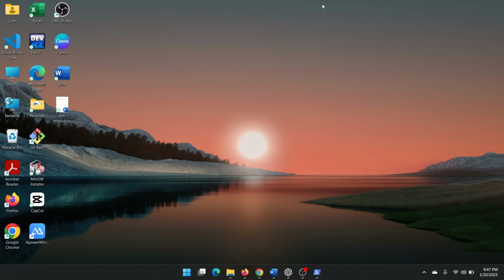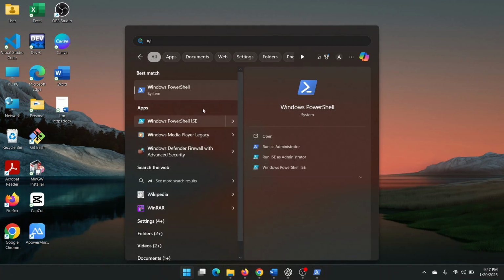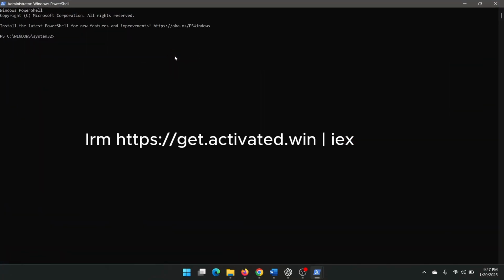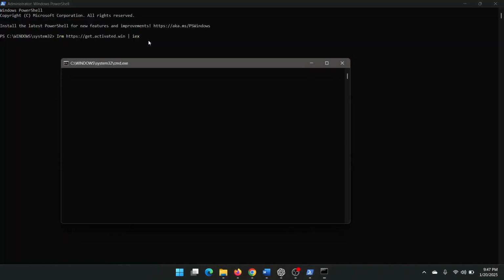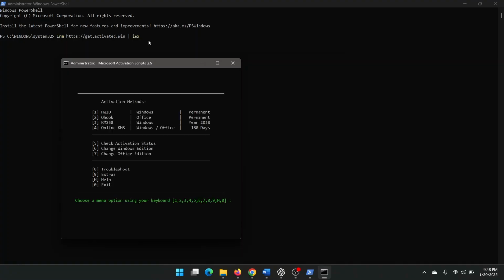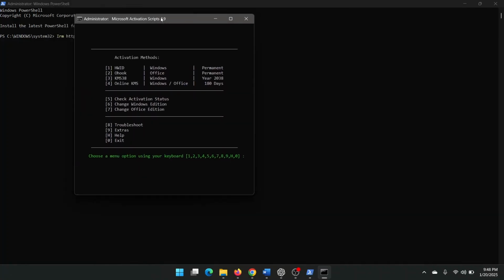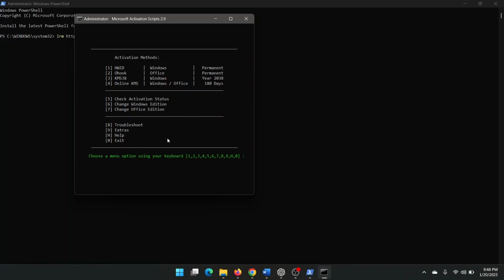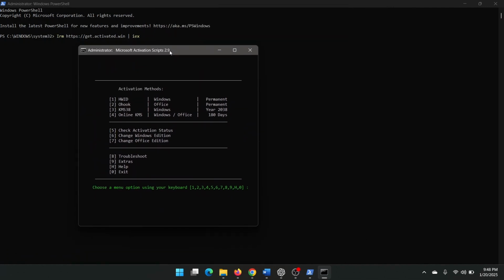No More 'Activate Windows' Watermark! 100% Free & Easy Method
🚀 Activate Windows for Free Using PowerShell! 💻

Tired of the "Activate Windows" watermark on your screen? In this video, I’ll show you a quick, easy, and completely free way to activate Windows using PowerShell. No third-party software, no shady methods—just a safe and efficient solution you can do in minutes!

📌 What You’ll Learn in This Video:

How to open and use PowerShell effectively.
Step-by-step guide to activating Windows for free.
Fix the annoying "Activate Windows" watermark permanently.
💡 Why Choose This Method?
✔ 100% Free and Safe
✔ No Extra Tools or Downloads Needed
✔ Works for Windows 10 and 11

💬 Have Questions or Feedback? Drop them in the comments—I’ll be happy to help!

Topics covered in this video:

"Activate Windows for Free in 2025: Simple PowerShell Method!"
"How to Activate Windows Using PowerShell (FREE & LEGAL!)"
"Fix the 'Activate Windows' Issue Forever – PowerShell Hack!"
"Free Windows Activation in 5 Minutes – No Tools Needed!"